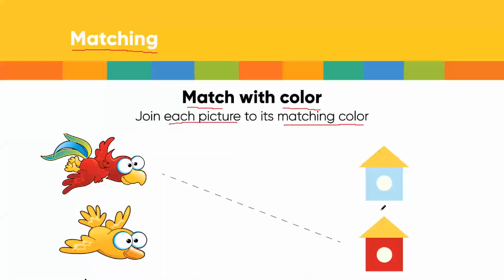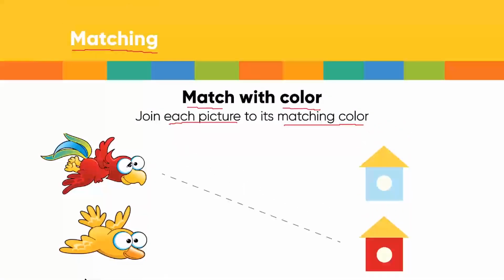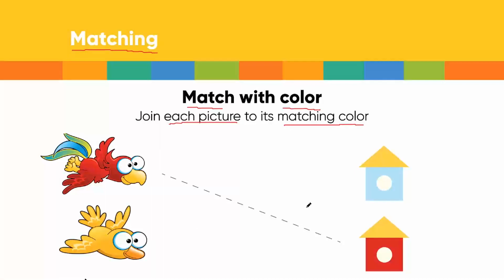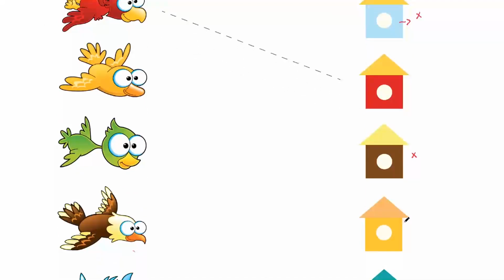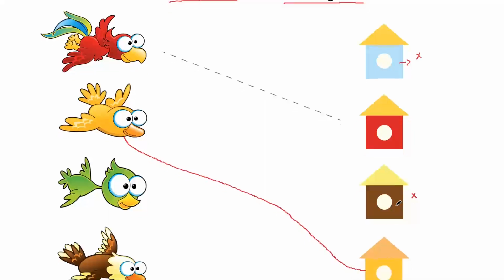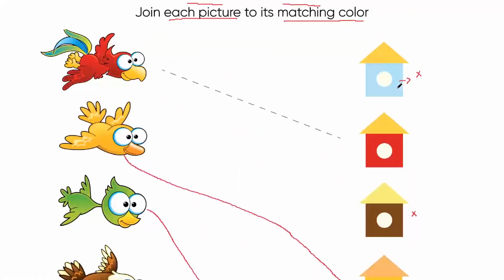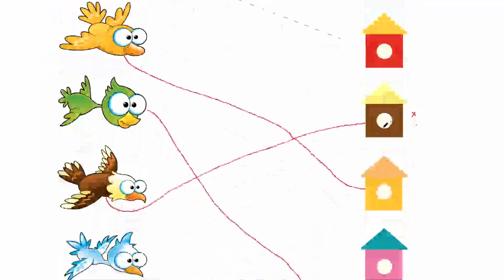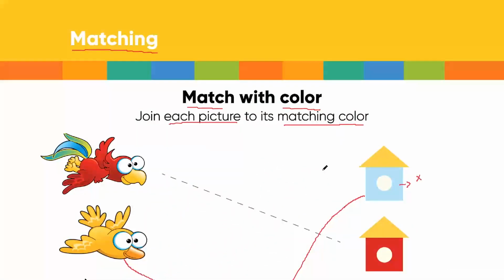Matching - Match Colors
Welcome to our colorful matching worksheet for preschoolers! In this fun activity, kids will practice their color recognition skills by matching birds to their corresponding nests. Watch as they delight in pairing the red bird with its red nest, and continue exploring the vibrant world of colors together. Let's dive in and have some educational fun!
Reference:  Sheet 3 (Pg 106)